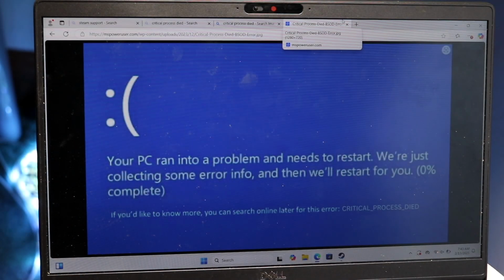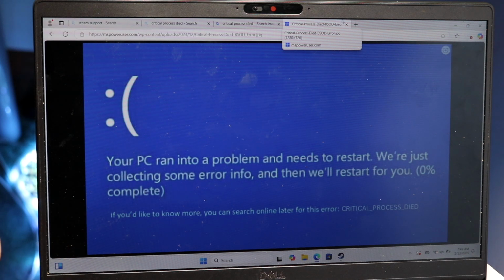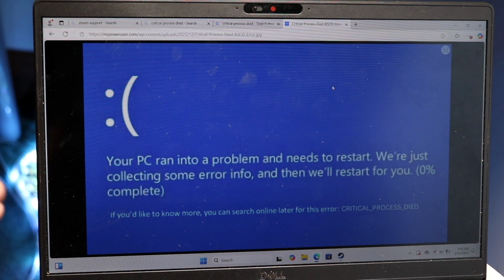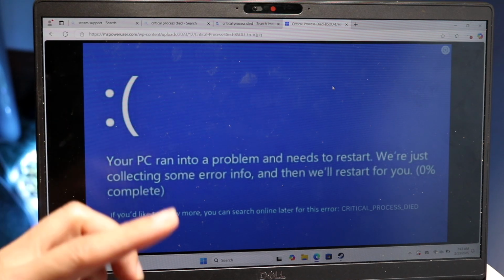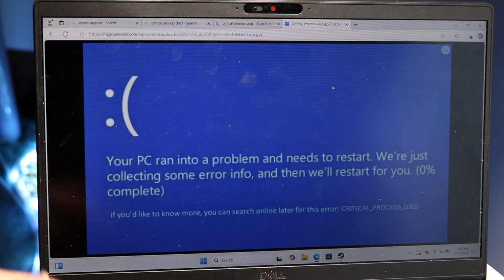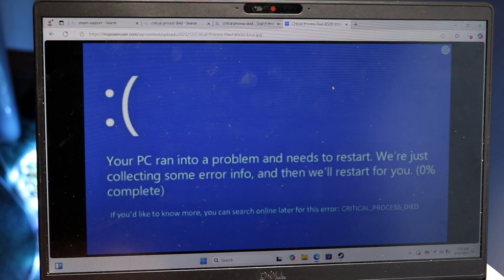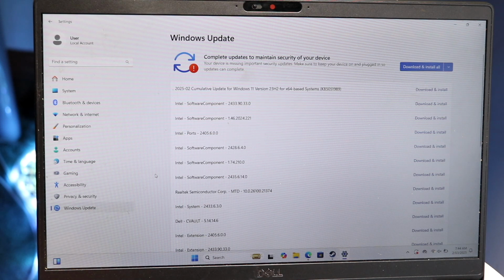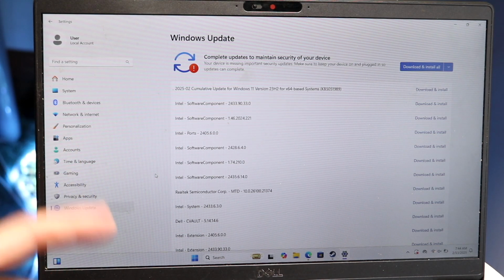How To FIX Critical Process Died On Windows 11 PC!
Here is exactly How To FIX Critical Process Died On Windows 11 PC!